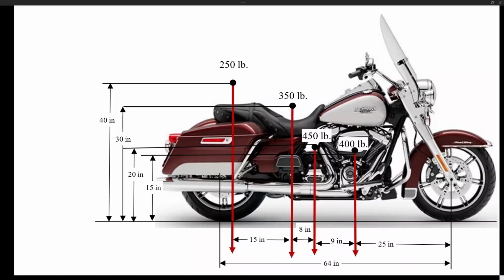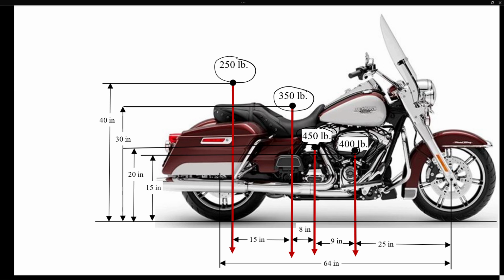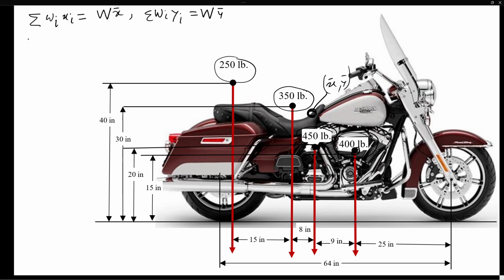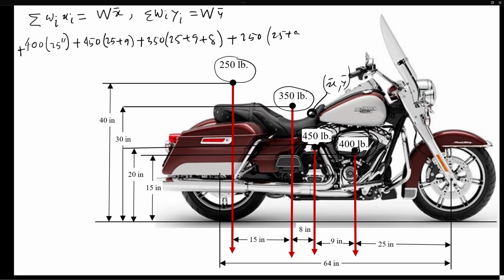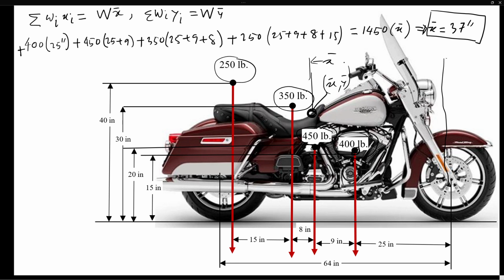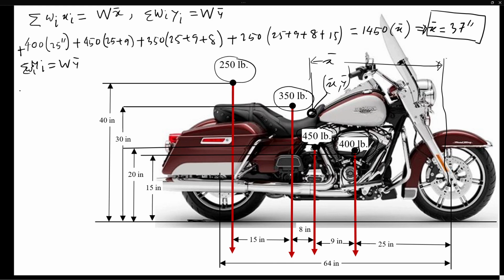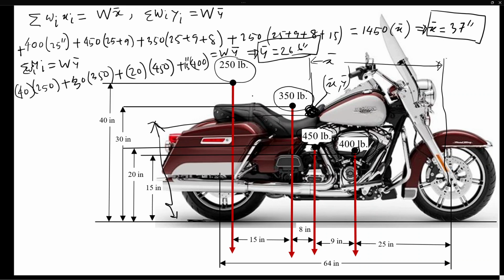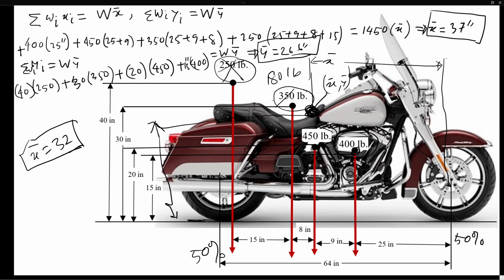Center of Gravity Calculations: A Practical Real-World Example | Updated Version in Description